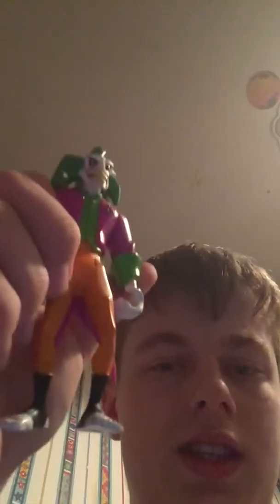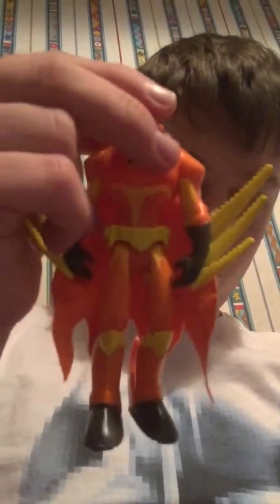DC collectibles review part two Arkham asylum figures review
I am reviewing DC collectibles with a final part Arkham asylum figures like the joker and batman figures and figure comparison I hope that you will enjoy this video the music is owned by warner bros